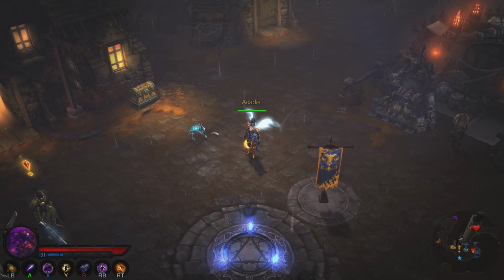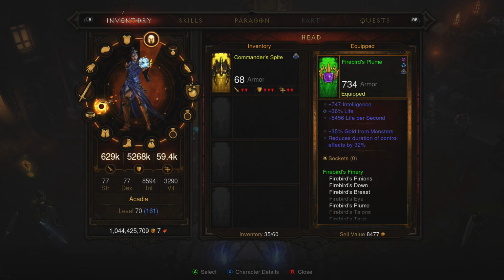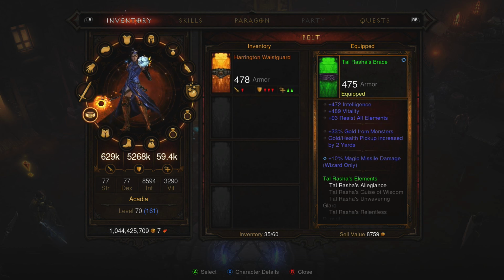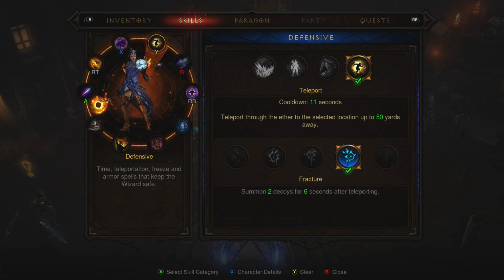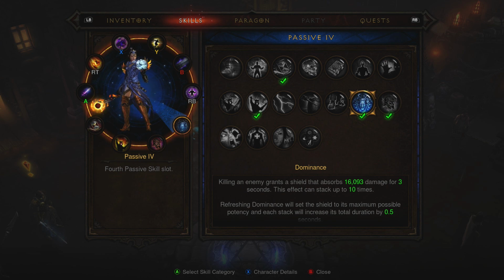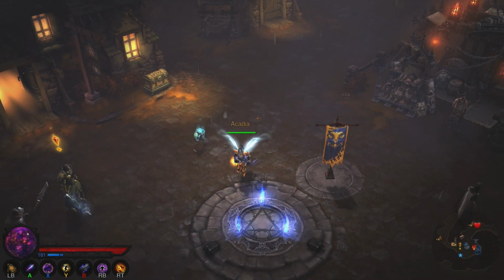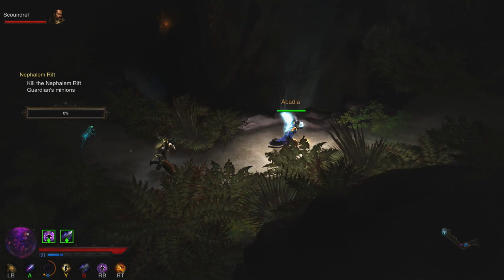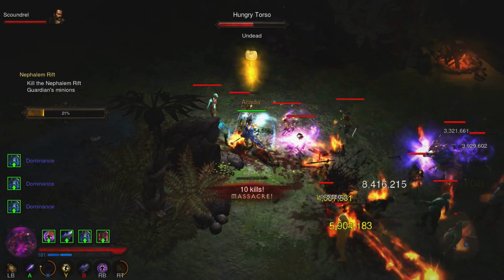Diablo III - Wizard - Cremator - Fire Build (2.1) - Ultimate Evil Edition Guide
Here it is folks, after weeks of practice (because the video kept getting messed up) Goat has his Cremator Build for you!